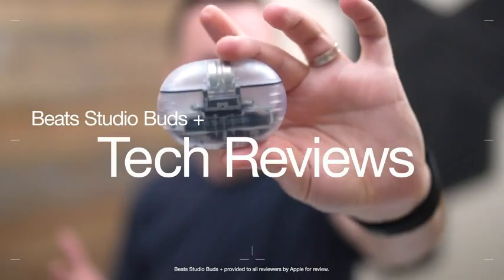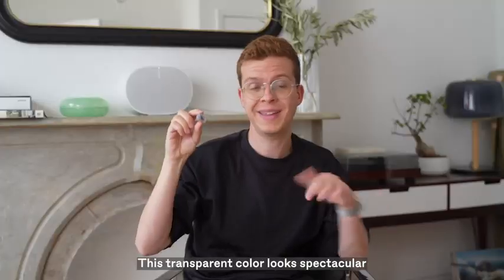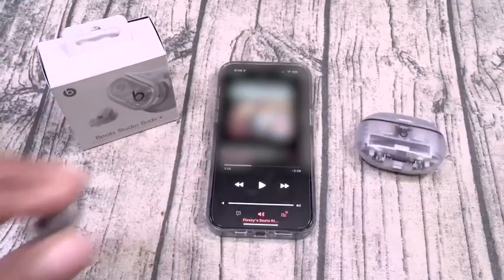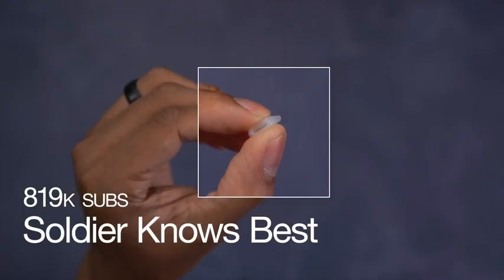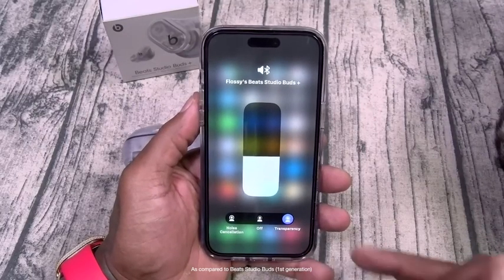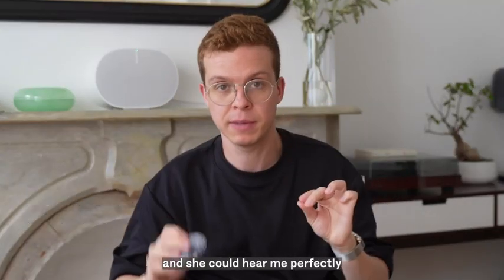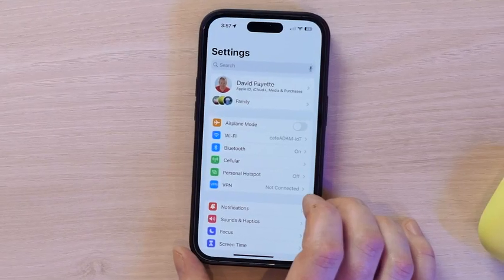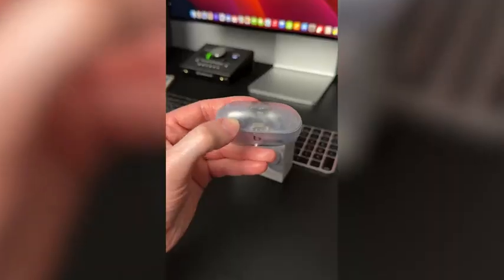Best Wireless Studio Earbuds I Beats Studio Buds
True Wireless Noise Cancelling Earbuds

Product Description:
Beats Studio Buds + | True Wireless Noise Cancelling Earbuds, Enhanced Apple & Android Compatibility, Built-in Microphone, Sweat Resistant Bluetooth Headphones, Spatial Audio - Transparent
Beats Studio Buds + Earbuds
Pocketable charging case
Eartips with four size options
USB-C to USB-C charging cable
Quick Start Guide
Warranty card